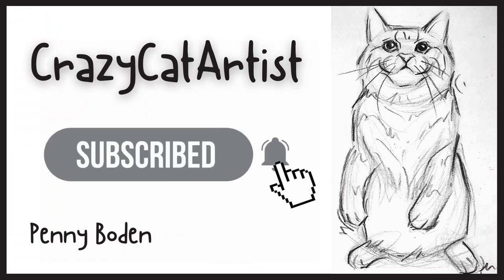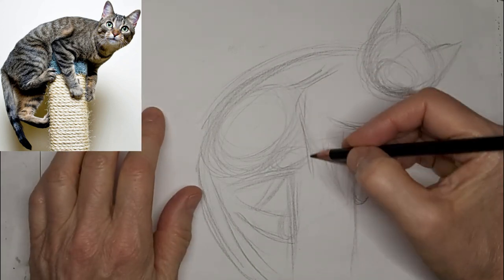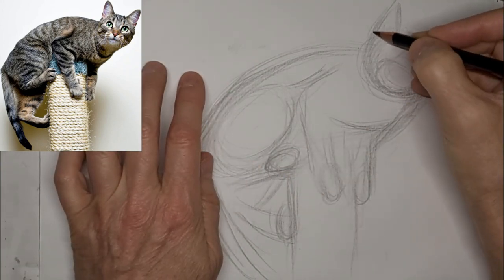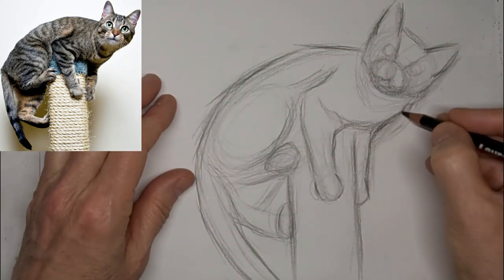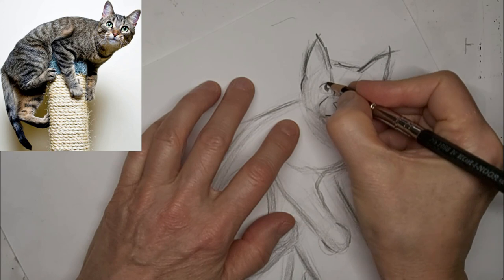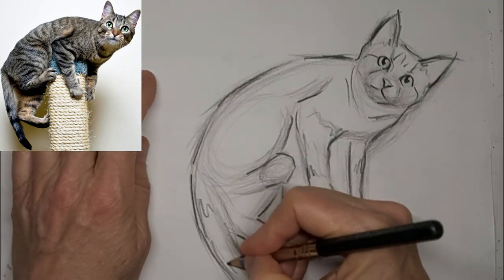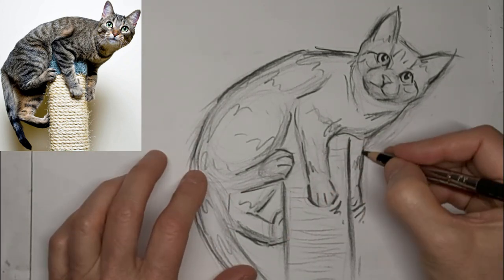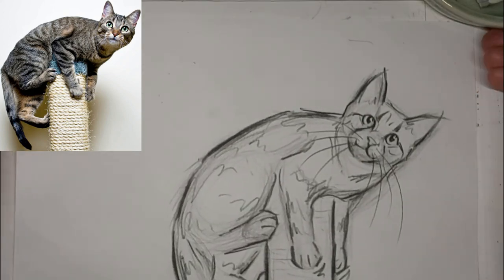How to Draw Playful Cat Climbing, Hanging on Top a Pole, Tower, Tree | Domestic Shorthair Tabby